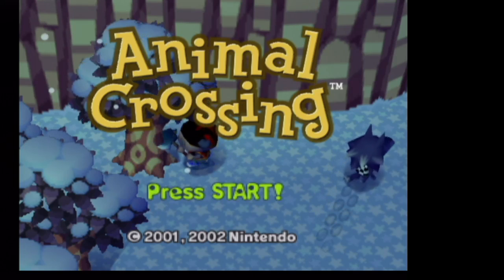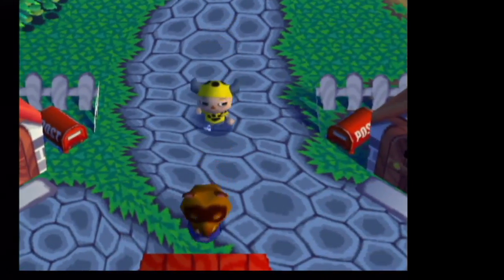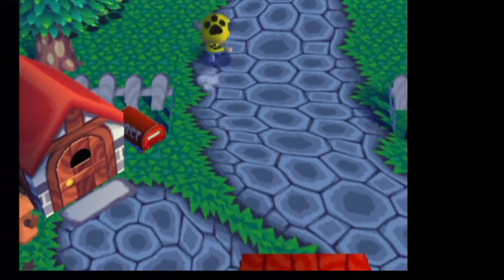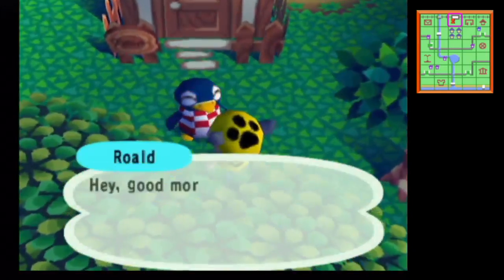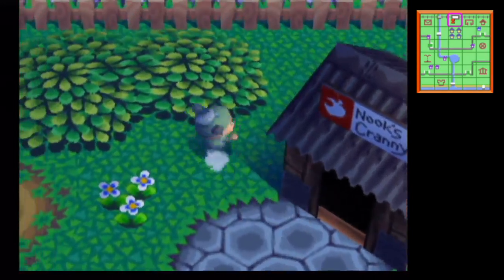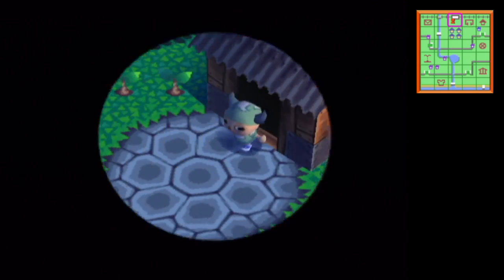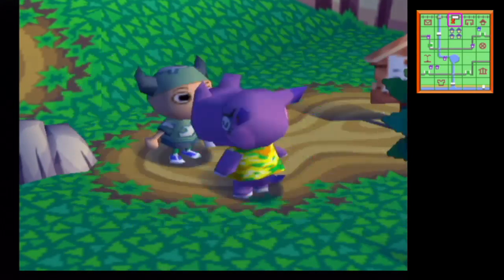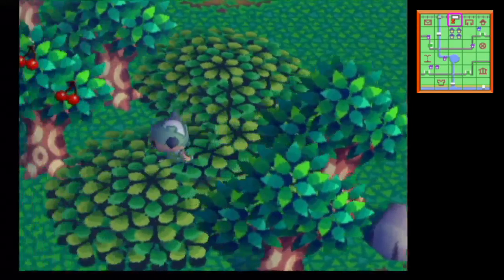Animal Crossing: Newbie Chores Guide!